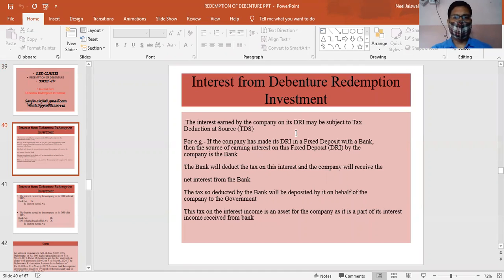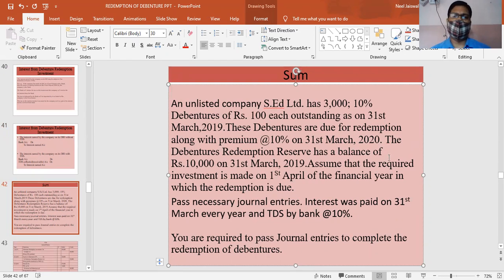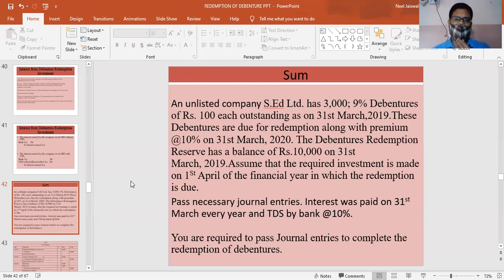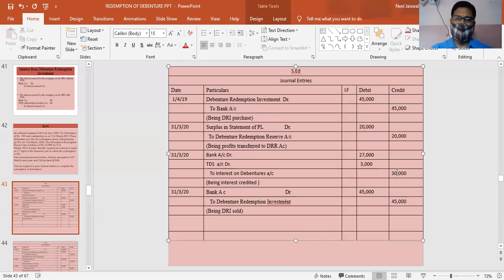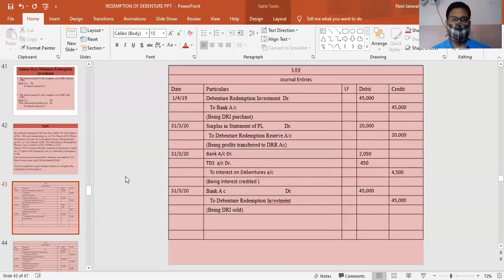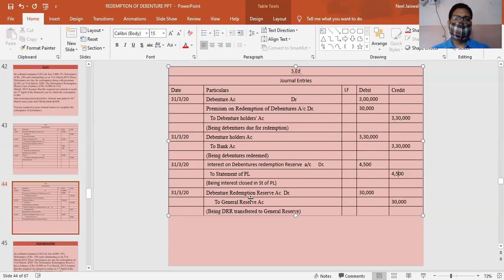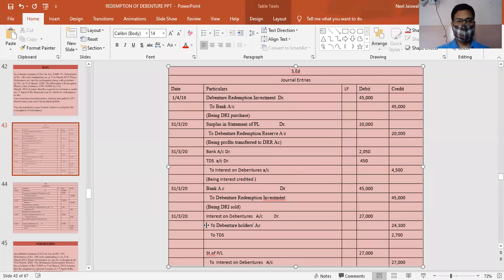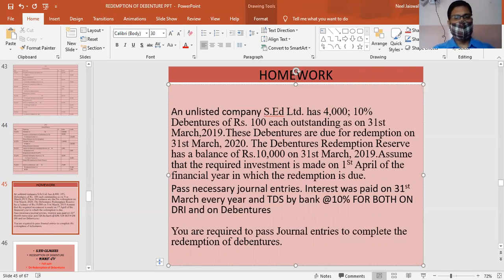Redemption of Debenture PART IV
REDEMPTION OF DEBENTURE AT PREMIUM
INTEREST ON DEBENTURE REDEMPTION RESERVE AND
INTEREST ON DEBENTURE